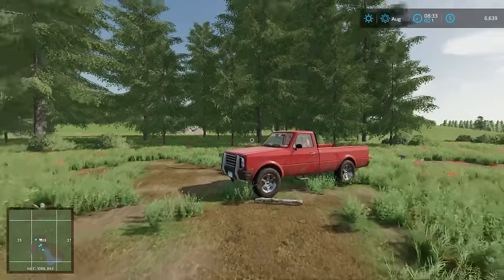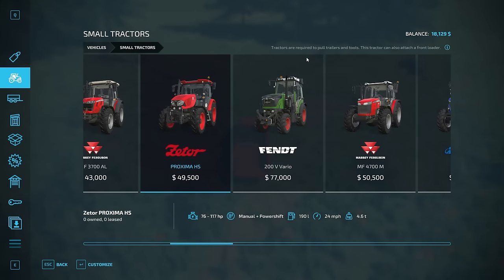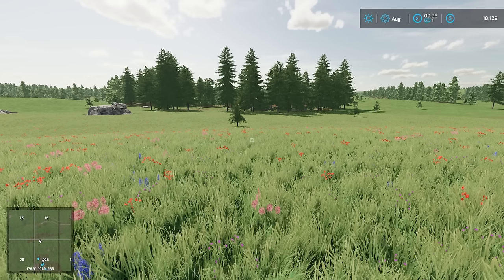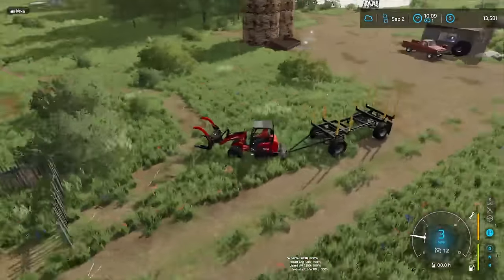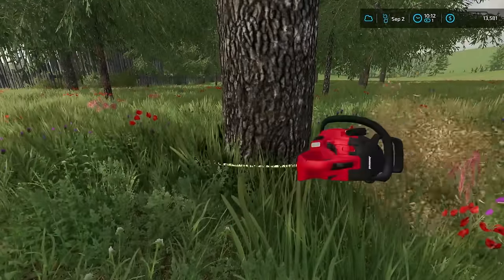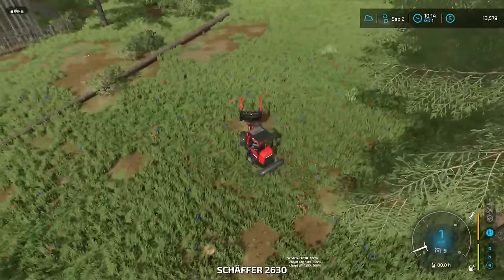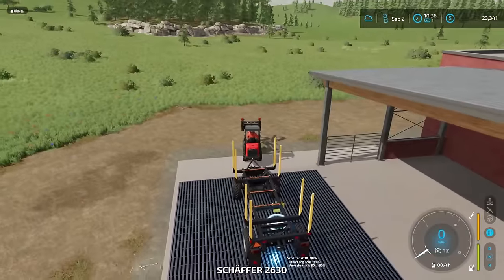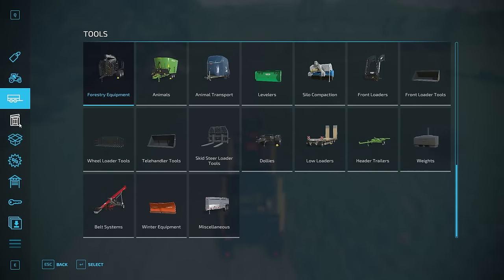LOGGING ALONG - No Mans Land - Episode 2 - Farming Simulator 22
Welcome to my hard core survival gameplay on No Mans Land where I will struggle to make it with starting debt and nothing to my name but a plot of land.